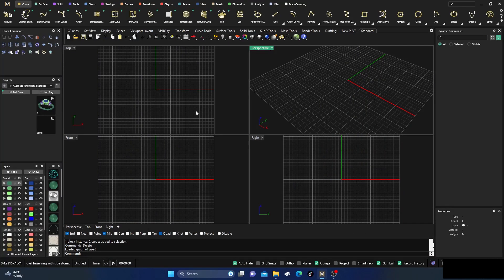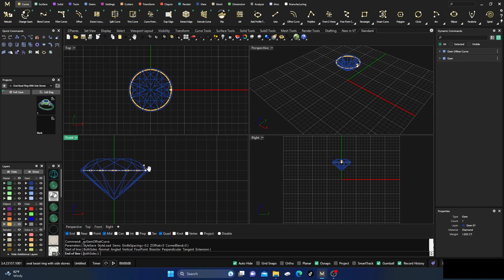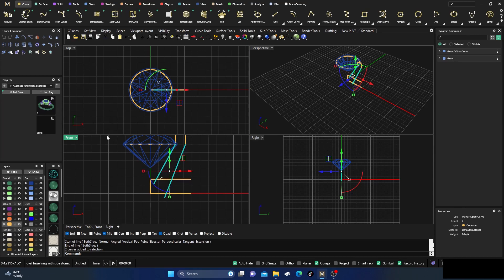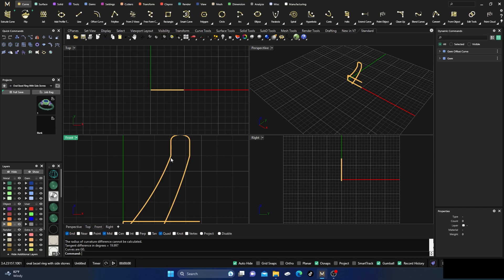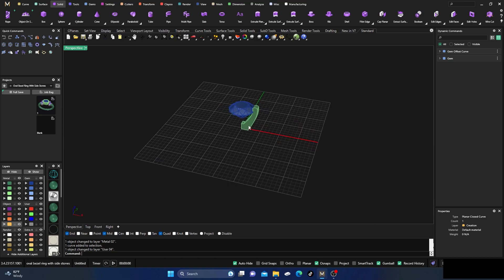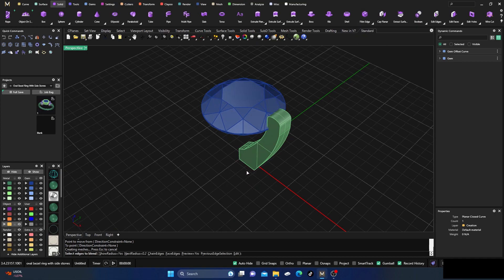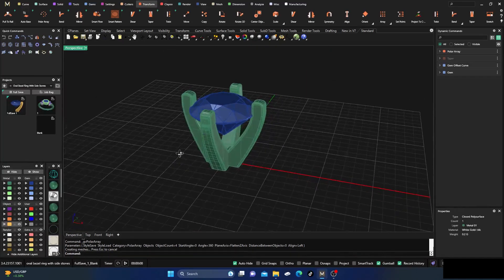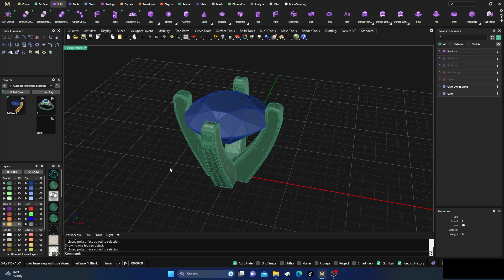MatrixGold Peg Heads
In this video we will show how to make Peg heads in MatrixGold. You will be able to make several types and save them to your collections library in order to use at later dates. I hope you find the content useful and helpful in your designing process.

Facebook Group help: Users helping Users